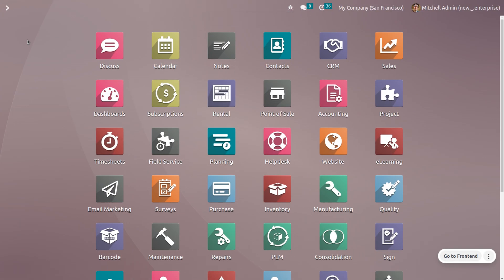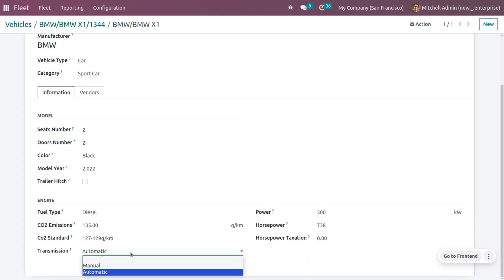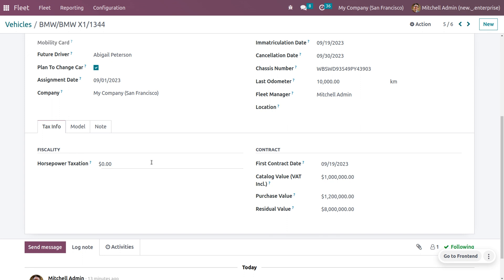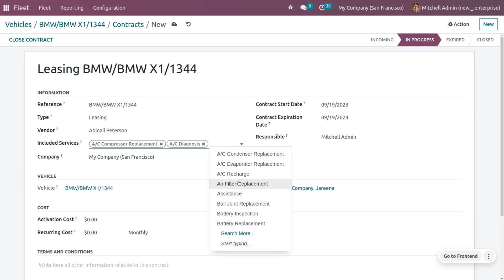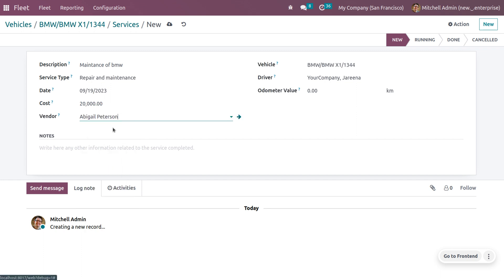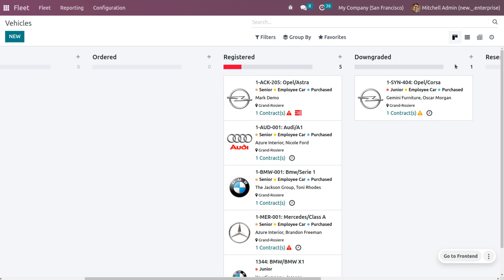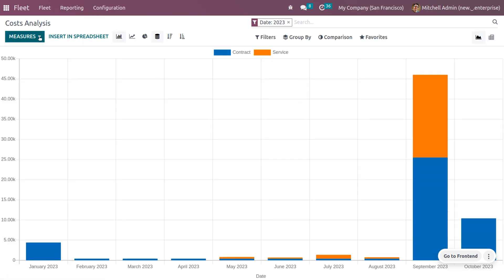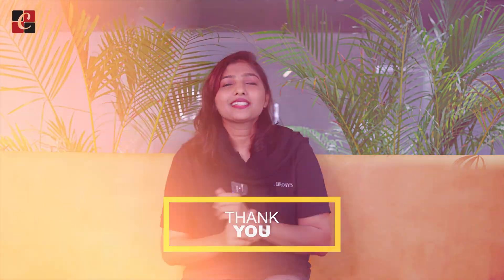Fleet Management in Odoo 16 | Configure Fleet Management in Odoo 16 | Best Vehicle Management App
"Fleet" typically refers to the management of a company's vehicles and other assets related to transportation and logistics. Odoo is a comprehensive business management software suite that includes various modules to help organizations manage different aspects of their operations, including fleet management.

Here are some key features and functionalities related to fleet management in Odoo:

Video Chapters
00:00 - Introduction
00:31 - Configure Vehicle
04:44 - Contract and Services
07:23 - Configuration Tab
10:15 - Reporting

Vehicle Management: Odoo allows you to create and manage a database of your company's vehicles. You can record details such as vehicle make and model, registration information, ownership details, and more.

Fuel Management: You can track fuel consumption and expenses for each vehicle, helping you to monitor costs and improve fuel efficiency.

Maintenance Scheduling: Odoo's fleet management module lets you schedule and track vehicle maintenance tasks, including routine inspections and repairs. This helps in ensuring that vehicles are in good working condition and can reduce downtime.

Insurance and License Management: Keep records of vehicle insurance policies, driver licenses, and other important documents. Set reminders for renewals to stay compliant with regulations.

Driver Management: Manage information about drivers, including their personal details, licenses, and qualifications. You can also track driver assignments to specific vehicles.

Cost Tracking: Record all expenses related to your fleet, including fuel costs, maintenance, repairs, and more. This allows you to analyze and control expenses effectively.

Route Planning: Odoo may offer route optimization features to help you plan the most efficient routes for your vehicles, reducing fuel consumption and improving delivery times.